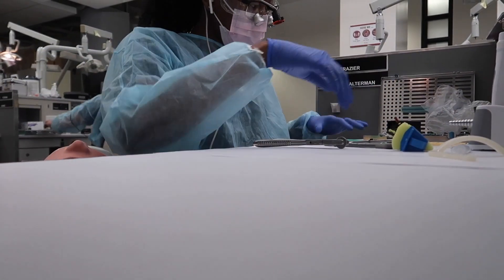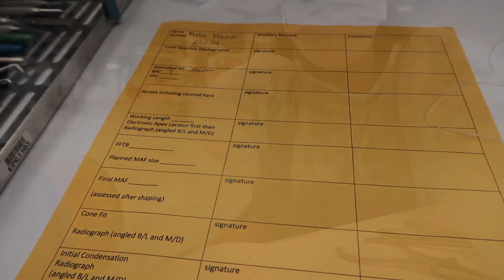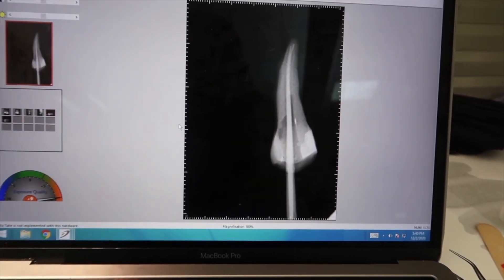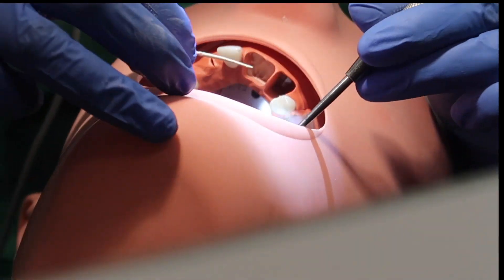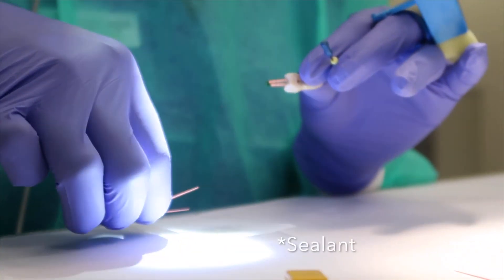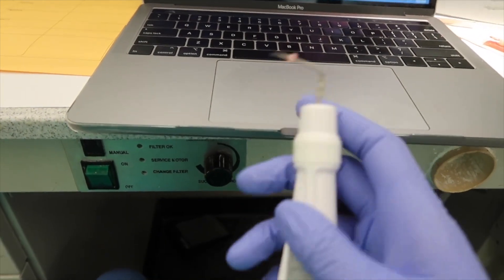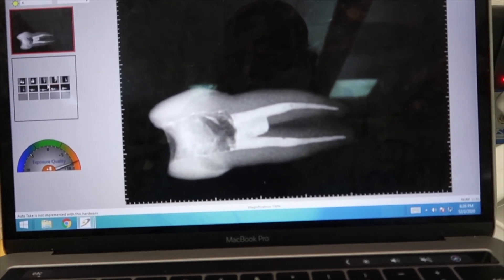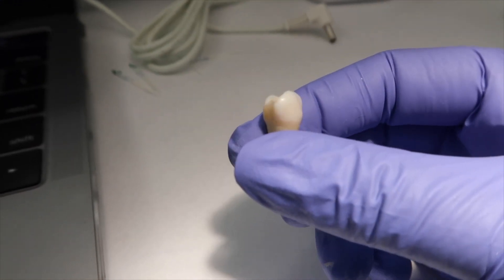Dental Specialties: Part 2| Endodontics| D2 | Vlog #6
This video is part 2 of 2 of my mini series on dental specialties and focuses on endodontics. For those that do not know, endodontics is one of the twelve recognized dental specialties which is concerned with the morphology, physiology and pathology of the human dental pulp and periradicular tissues. Its study and practice encompass the basic and clinical sciences including biology of the normal pulp, the etiology, diagnosis, prevention and treatment of diseases and injuries of the pulp and associated periradicular conditions.

FAQ
Name (Kala) Pronunciation: Kay-luh
Age: 24
Camera: Canon G7x Mark ii